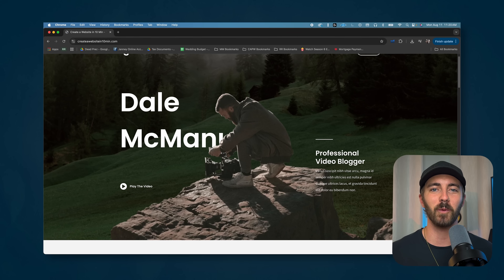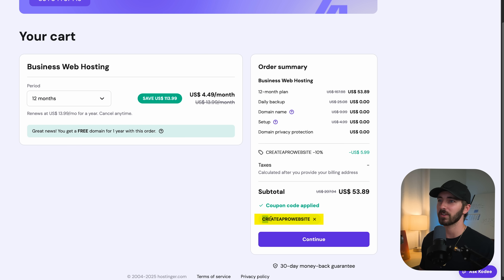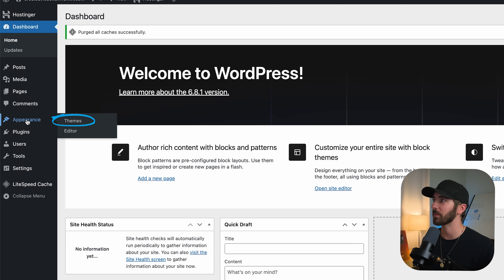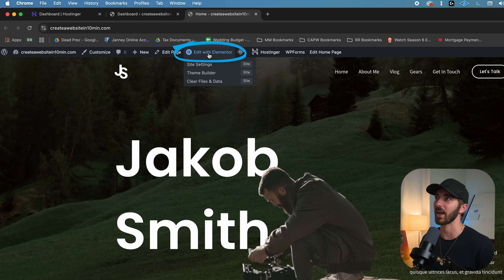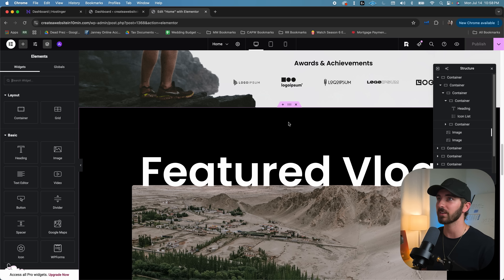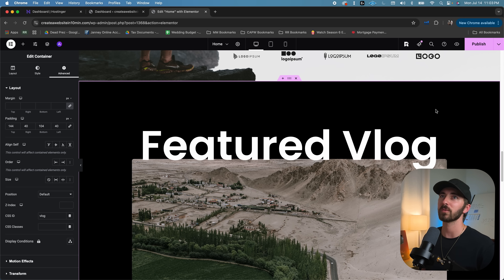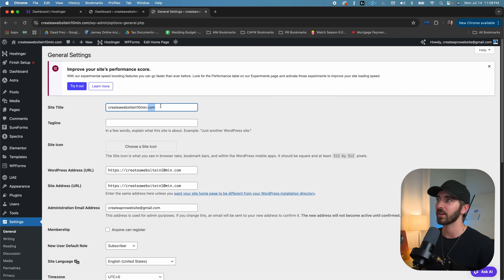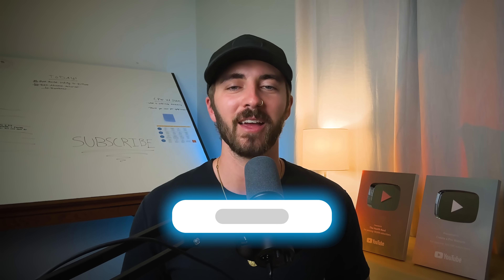How to Build a Website with Wordpress | Step by Step (2026)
How to Build a Website with WordPress 2026 (Full Tutorial)

So you want a website in 2026? Let’s make it happen. 🙌 In this WordPress tutorial, I’ll walk you step-by-step through building a site from scratch — even if you’ve never touched WordPress before. No tech jargon, no coding headaches, just a simple process that actually works.

In this video, I’ll show you how to build a simple WordPress website in under 15 minutes. WordPress is one of the easiest CMS platforms out there, and thanks to its drag-and-drop format, you can create a fast, affordable, and great-looking site without writing a single line of code. This is a full, beginner-friendly tutorial designed to help you launch a professional website the easy way.

Here’s what we’ll cover:
⚡ Setting up WordPress and hosting (super quick + beginner friendly)
⚡ Choosing the right theme + plugins for 2026
⚡ Designing pages that don’t look like they were made in 2008
⚡ Pro tips to get your website looking clean, fast, and ready to grow

By the end of this tutorial, you’ll have a real, live WordPress website you can show off — whether it’s for your brand, side hustle, or that idea you’ve been putting off forever.

👉 Hit play, follow along, and by the time you’re done… you’ll actually have a website (and wonder why you didn’t do this sooner).

00:00 - Intro - Build a WordPress Website for Beginners!
00:26 - Get Your Web Hosting and Domain Name
02:06 - Setting Up Your WordPress Website
02:31 - Register Your Free Domain Name for WordPress
02:58 - Log into Your WordPress Website
03:21 - Install The Astra Theme and Elementor for Free
04:58 - Customize Your Website With Elementor (Elementor Basics)
07:50 - Editing Your WordPress Website for Mobile
08:38 - Editing Your Posts, Pages, and Plugins on WordPress
10:00 - Editing Our Site Title and Tagline on WordPress
10:22 - Creating and Editing Our Menu in WordPress
11:25 - Outro - Thanks for Watching! Leave Questions Below!